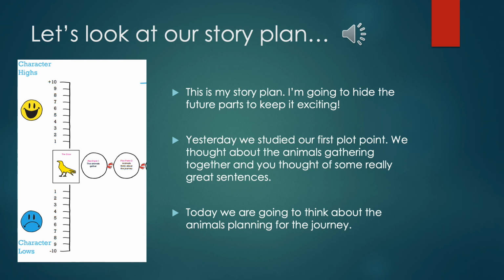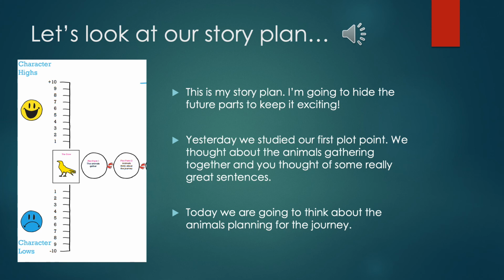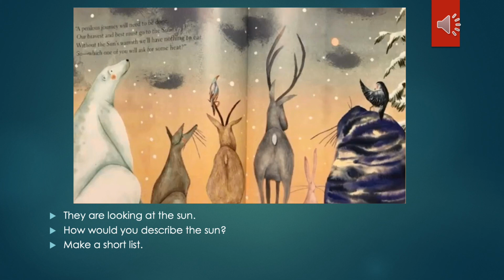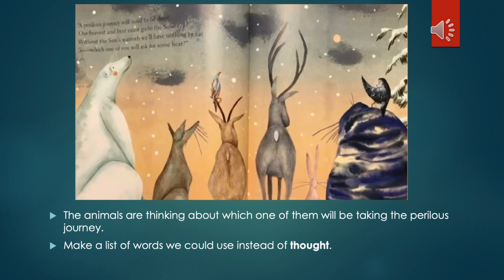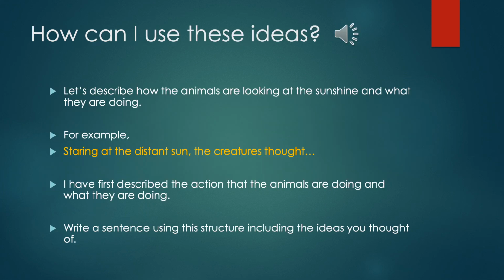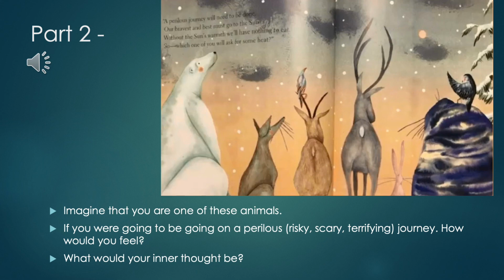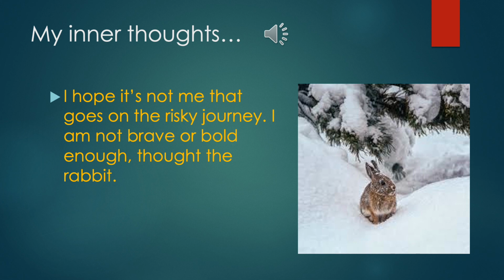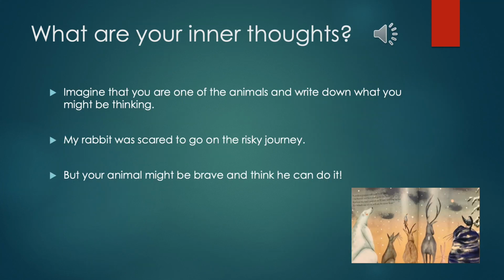Year 1 & 2 - Writing - Wednesday 24th February 2021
Teachers Miss Gutteridge Miss Lunn